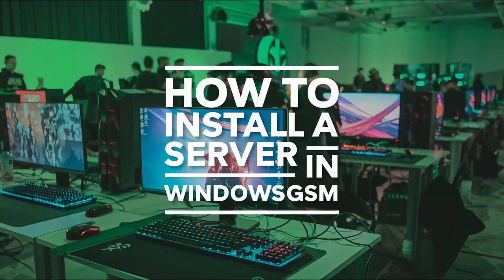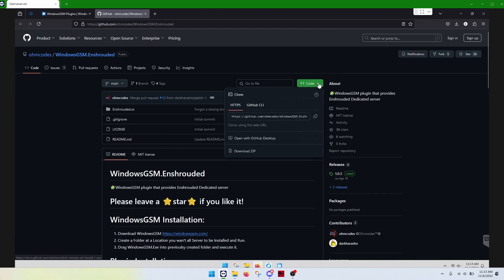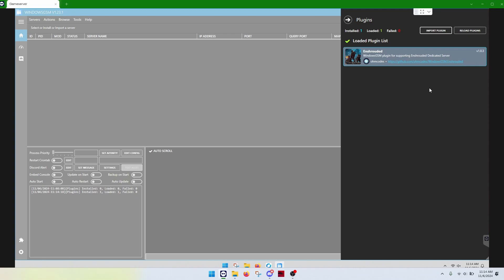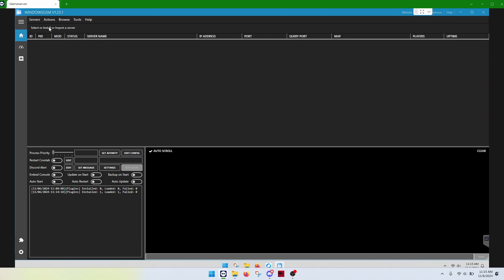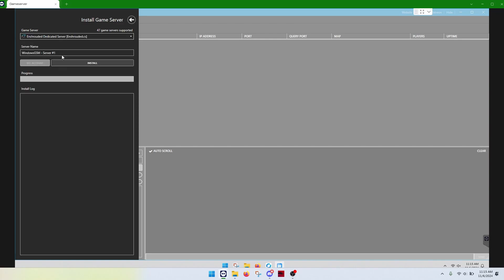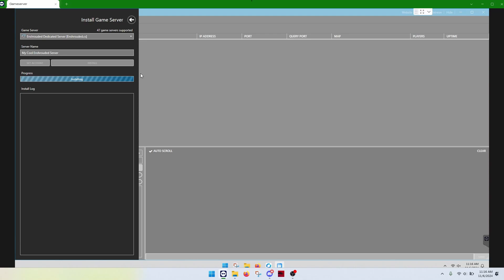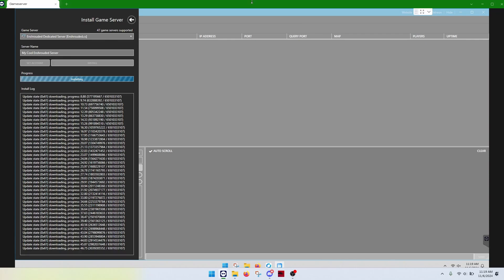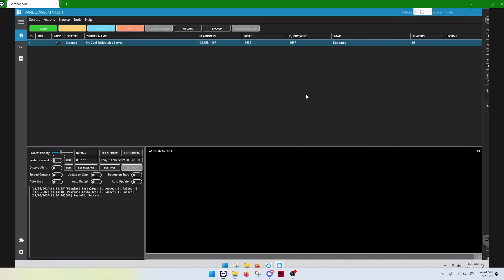How To Install a Server with WindowsGSM (Part 2)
We already Installed WindowsGSM. Now we will install a server on it with and without a plugin, these are the only two ways to install any server with WindowsGSM.

Did you find this all a little too much?  You can also host this game from GPortal, Paying for hosting has advantages and disadvantages, you can read about those HERE.